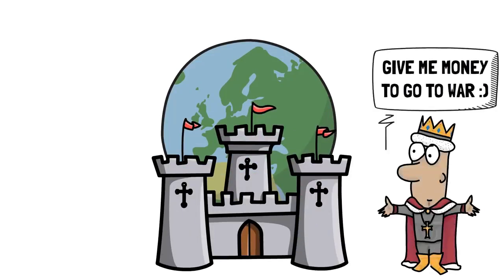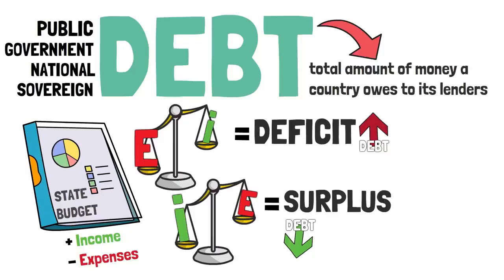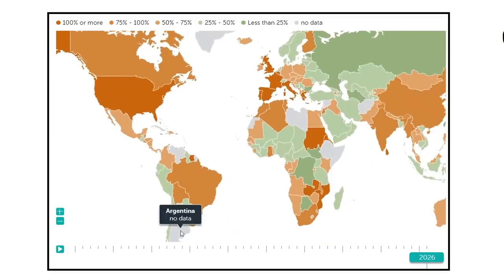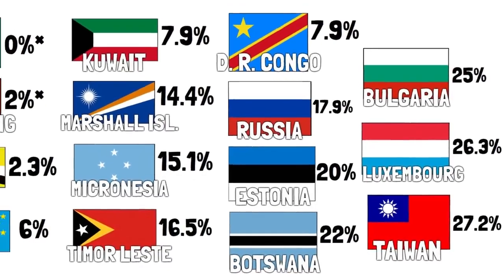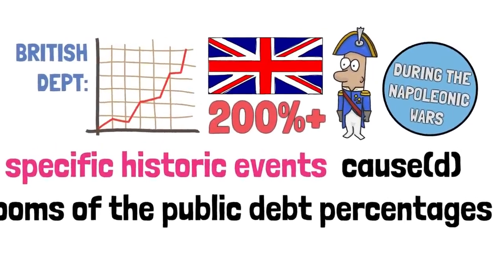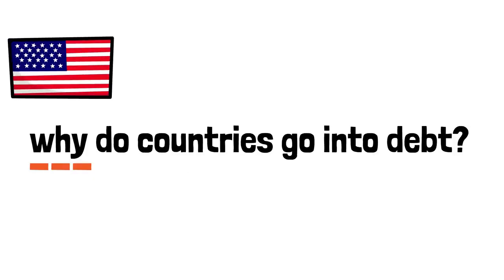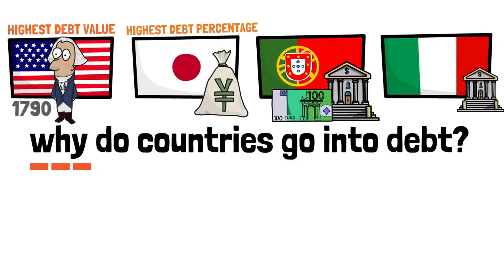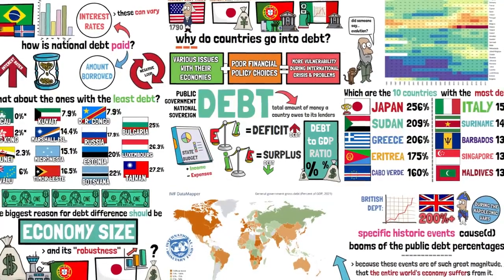Which Countries Have The Biggest National Debt FLUVORE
Which Countries Have The Biggest National Debt